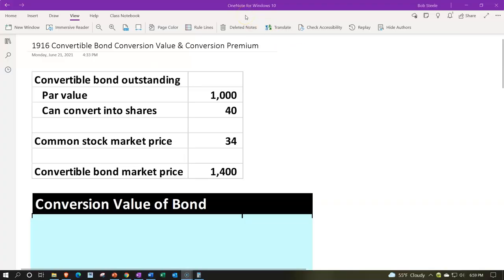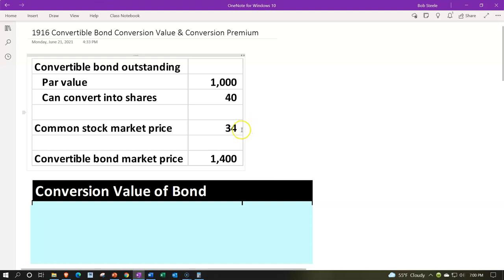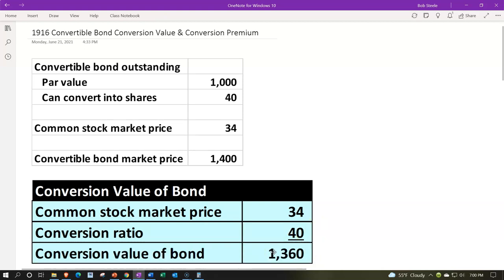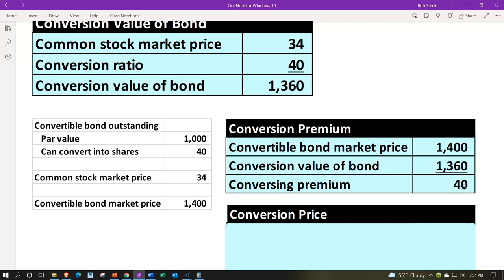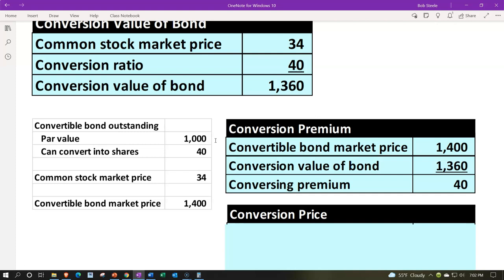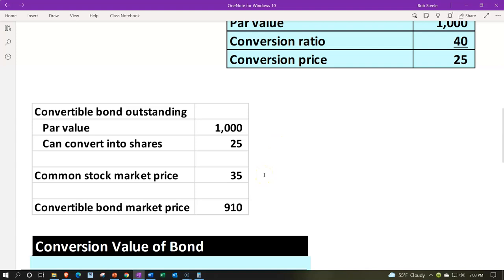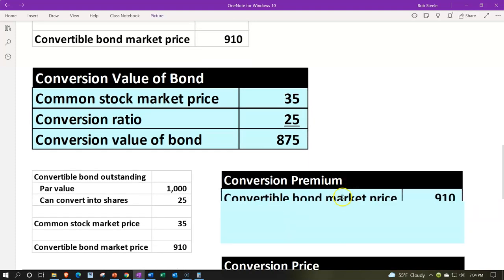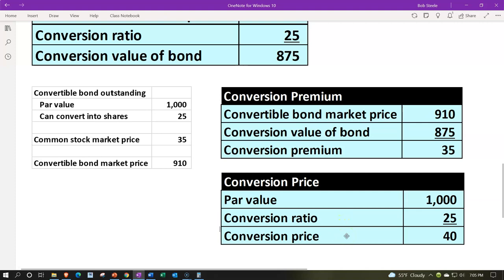Convertible Bond Conversion Value & Conversion Premium 1916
Convertible Bond Conversion Value & Conversion Premium